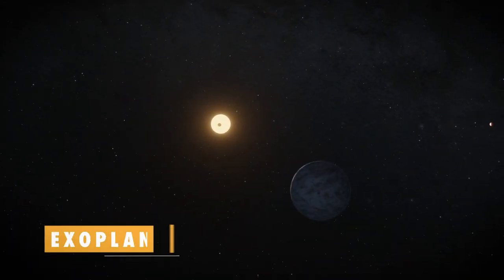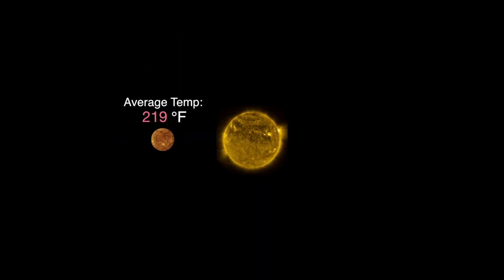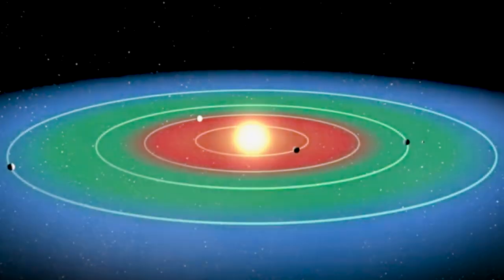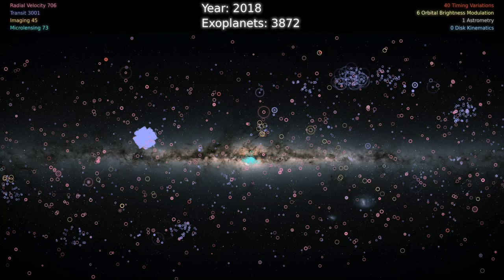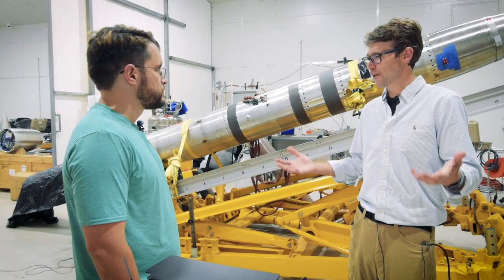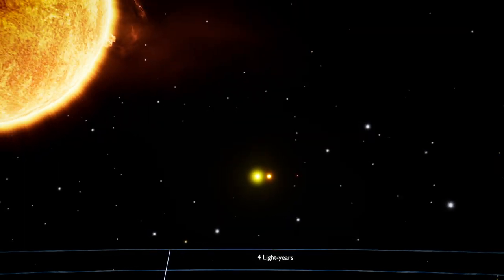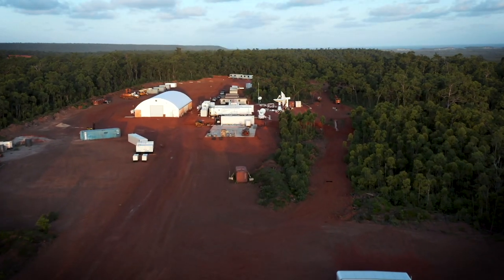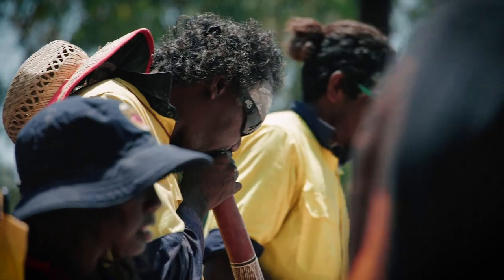Episode 1: A Star Fit For Life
Follow two NASA rocket teams as they launch from Australia to study our nearest stellar neighbors – Alpha Centauri A & B – on a quest to understand how stars make the planets around them suitable for life.

Music credits: “Epic Earth” by Andy Hopkins [PRS], Dean Mahoney [PRS], Jacob Nicholas Stonewall Jackson [PRS]; “Nature in Motion” and “Driving Motion” by Fred Dubois [SACEM]; “Social Issues” by Laurent Dury [SACEM]; “The Great Divide” by Ian Paul Livingstone [PRS] from Universal Production Music.

Additional footage: Office of the Chief Minister of the Northern Territory government, Equatorial Launch Australia

Additional graphics: Vecteezy.com

Sound effects: Pixabay

Mars rover
SpaceX
Moon landing
Solar system
Astronomical discoveries
Rocket launches
Space technology
Earth from space
Space science
Alien life
NASA history
Spacewalk
Space shuttle
Exoplanets
Spacewalk
Space tourism
Cosmic phenomena
Space discoveries
NASA news
Space research
Planetary exploration
Black holes
Space weather
Astrobiology
NASA achievements
Space facts
Mission to Mars
Space colonization
Satellite technology
Science in space
Rocket propulsion
Astronomy
Space station
Astronomical observations
Spacewalk footage
Spacewalk training
Space station tour
Space history
Space exploration technology
Mars mission updates
NASA documentaries
Space agency
Astronaut interviews
Lunar landing
Space future
Space news
Alien worlds
Mars colonization
Asteroid exploration
Space discoveries
Space research updates
Space mysteries
Space travel
Astronaut life
Space station science
Astronomy facts
Space technology advancements
Cosmic wonders
Space education
Spacewalk challenges
NASA launches
Space exploration history
Space agency updates
Mars rover missions
Spacewalk safety
Space environment
Astronaut training
Spacewalk highlights
Space phenomena
NASA spacewalks
Space telescope discoveries
Mars exploration
Space colonization efforts
Cosmic mysteries
Spacewalk missions
Space station experiments
Space travel technology
Space station construction
Astronomical images
Space research findings
Space habitat design
Spacewalk adventures
NASA satellite missions
Lunar exploration
Space station maintenance
Space weather forecasts
Mars colony plans
Space exploration news
International collaborations in space
Spacewalk preparations
Space station life
NASA behind the scenes
Space technology breakthroughs
Space education programs
NASA rover discoveries
Space station life support
Astronaut experiences
Spacewalk tools
Space agency partnerships
Mars habitat design
Space communication
NASA's future plans
Space race history
Space travel challenges
Mars sample return
Space station experiments
Spacewalk challenges
NASA spacewalks
Space telescope discoveries
Mars exploration
Space colonization efforts
Cosmic mysteries
Spacewalk missions
Space station experiments
Space travel technology
Space station construction
Astronomical images
Space research findings
Space habitat design
Spacewalk adventures
NASA satellite missions
Lunar exploration
Space station maintenance
Space weather forecasts
Mars colony plans
Space exploration news
Spacewalk preparations
Space station life
Space technology breakthroughs
Space education programs
NASA rover discoveries
Astronaut experiences
Spacewalk tools
Space agency partnerships
Mars habitat design
Space communication
NASA's future plans
Space race history
Space travel challenges
Mars sample return
Spacewalk preparations
Space station technology
Space station repair
Space mission highlights
Space policy
Spacewalk history
NASA moon missions
Mars exploration updates
Space exploration challenges
Space station crew
Space agency budget
Space weather monitoring
Alien planets
Space shuttle history
SpaceX missions
Space shuttle launches
Spacewalk safety measures
Space station research
NASA achievements
Space station experiments
Mars exploration findings
Space technology innovations
Spacewalk training
Space agency outreach
Astronaut recruitment
Space station food
NASA's role in climate research
Space telescope technology
Space mission planning
Mars exploration challenges
Space station docking
NASA's impact on society
Space agency collaborations
Space mission communication
Lunar base plans
Spacewalk teamwork
Astronaut health
Space station benefits
Space station innovation
NASA's contributions to science
Space agency leadership
Space mission control
Spacewalk duration
Mars sample analysis
Space agency partnerships
Space tourism updates
Spacewalk preparations
Space agency challenges
Mars mission technology
Space station recycling
NASA's role in disaster monitoring
Space telescope discoveries
Spacewalk experiences
Space station supply missions
Space education initiatives
Astronomical data analysis
Space agency outreach